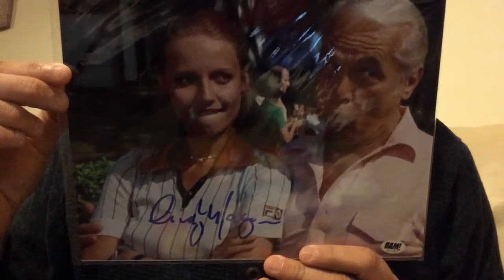Ebay delivery. Another bam box autograph I wanted.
I saw this in a few unboxing videos and I wanted to get one myself. A quick look on eBay with a few bids and now I have it.